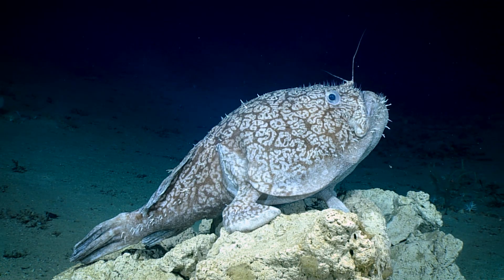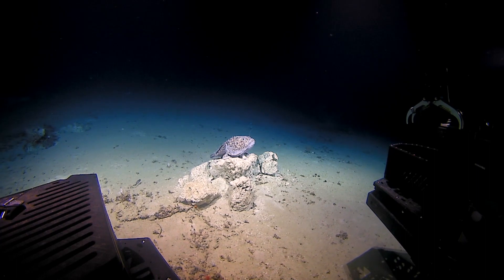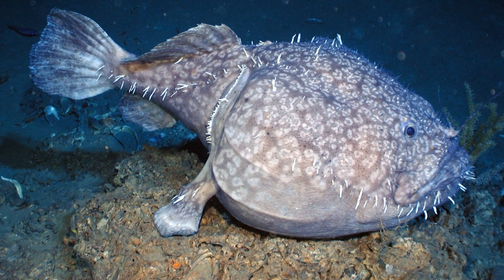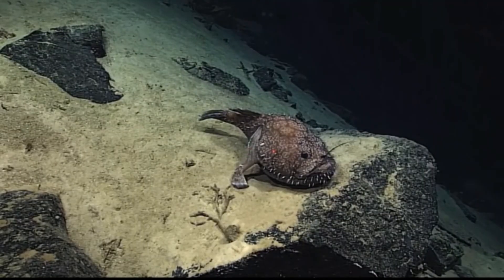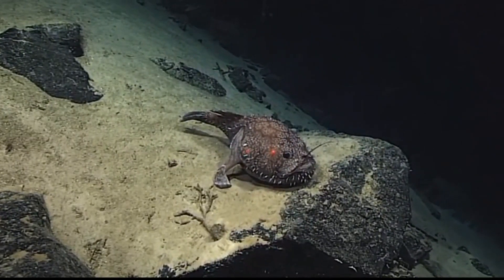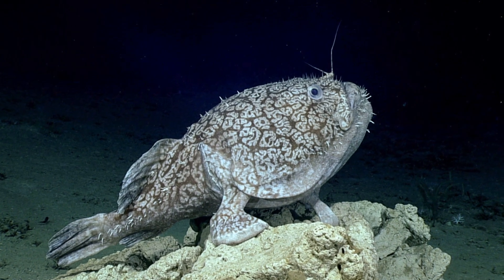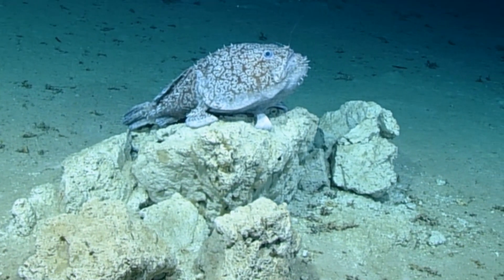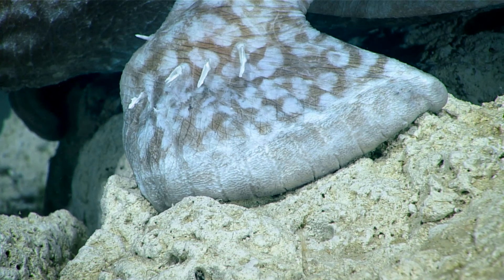Facts: Schaefer's Anglerfish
Quick facts about the Schaefer's anglerfish, a deep sea ambush predator that can "walk" on the seafloor! Schaefer's anglerfish (Sladenia shaefersi). Schaefer's anglerfish facts!